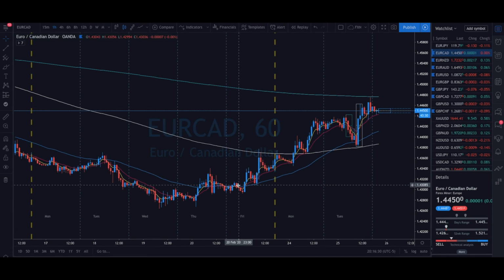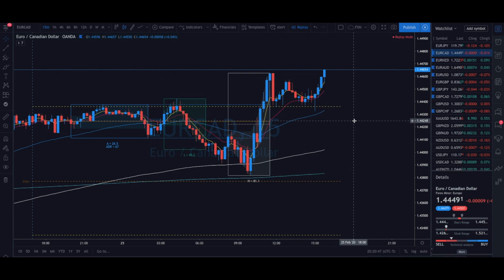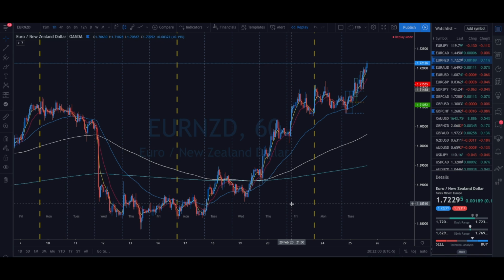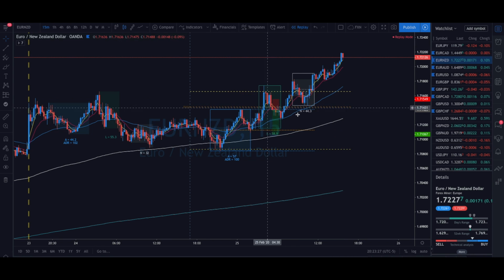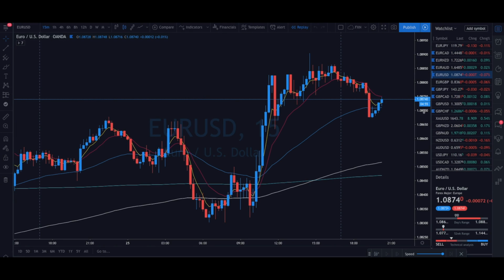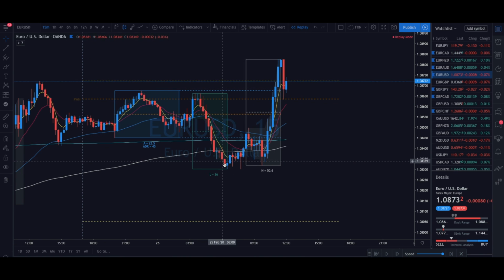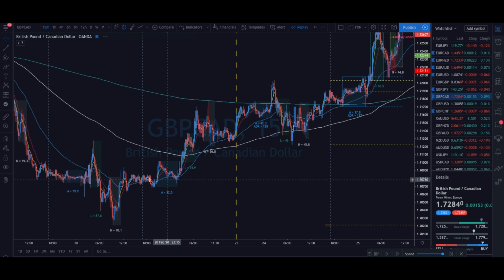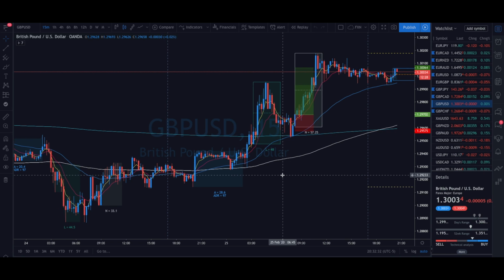Forex Market Maker Daily Setups | How to find the Best Forex Setups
In this video we break down trade opportunities that where traded and what to look for when trying to find forex trade setups with our strategy.

Brokers